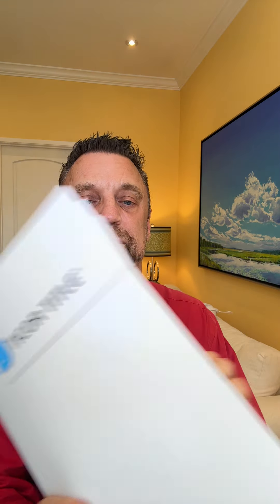4 Tips for Self-Employed Homebuyers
🏡 Self-employed and dreaming of homeownership? It's possible! 💪

Watch this video for 4 essential tips to streamline your mortgage application and get into your new home faster.

For more help and a referral to a mortgage professional, give us a call or send a message!

People call me the “Google of San Diego real estate”. Ask me a question and I’ll get you the answer. I just love teaching people in any way I can! Teaching people how to make a wise financial decision with one of their most important financial decisions is what keeps me going daily. I just love it!